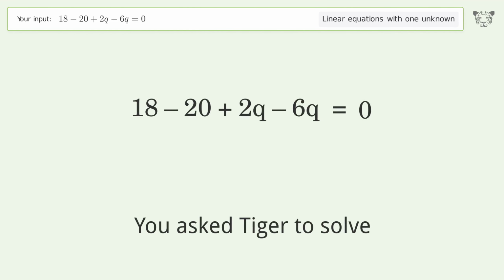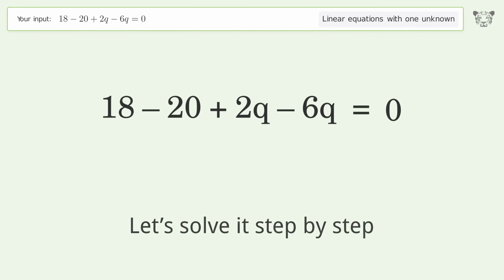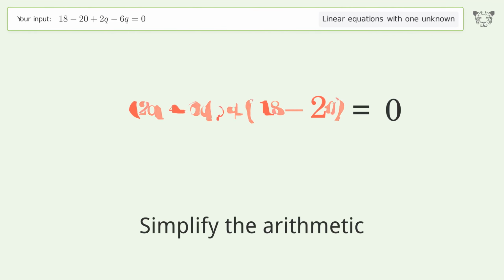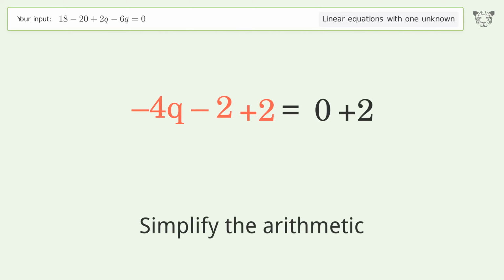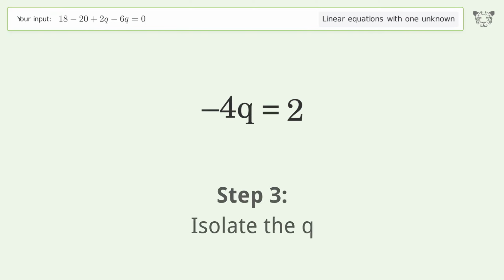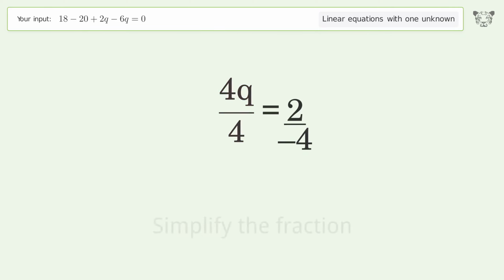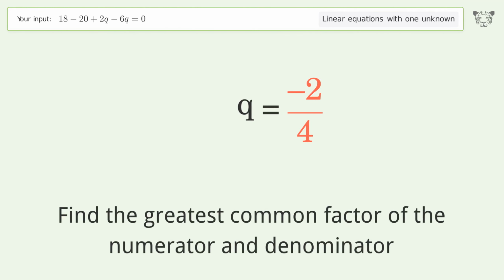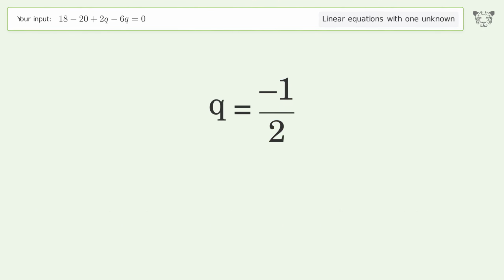Solve 18-20+2q-6q=0: Linear Equation Video Solution | Tiger Algebra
Struggling with 18-20+2q-6q=0? Watch our step-by-step video on Tiger Algebra to master this linear equation effortlessly.